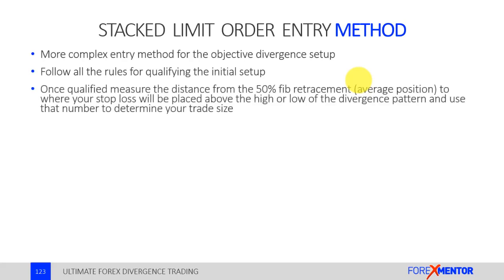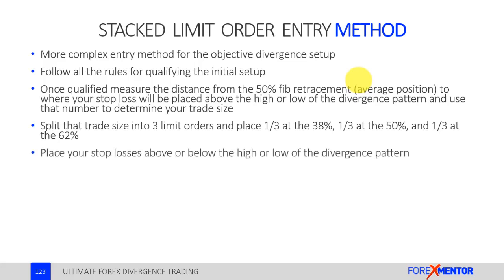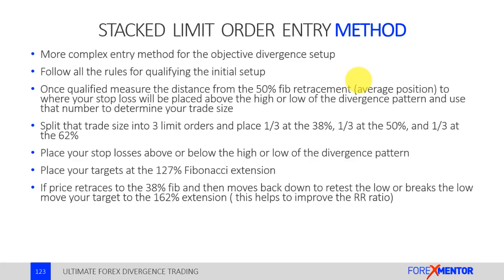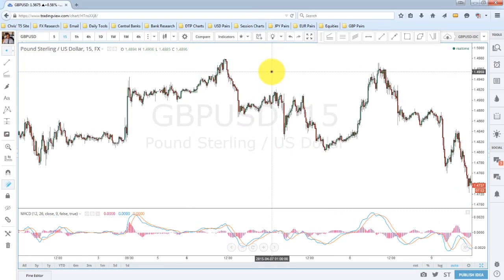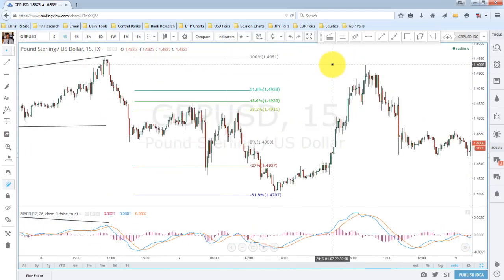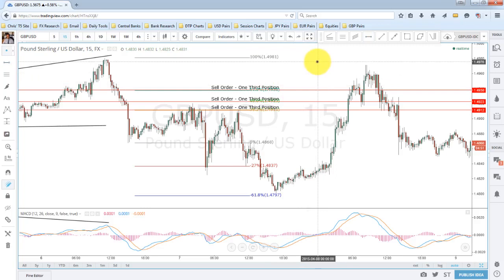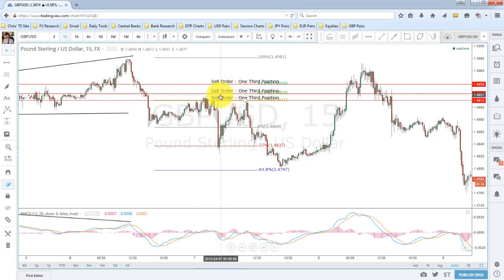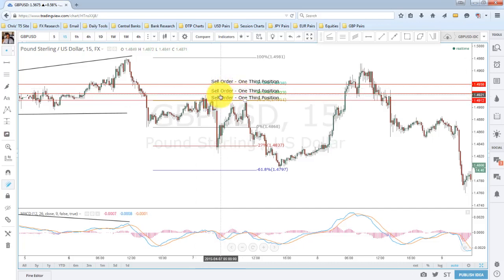Section11 06 The Stacked Limit Order Entry